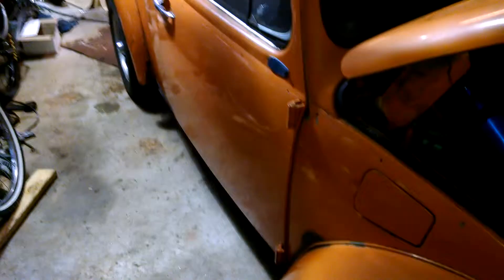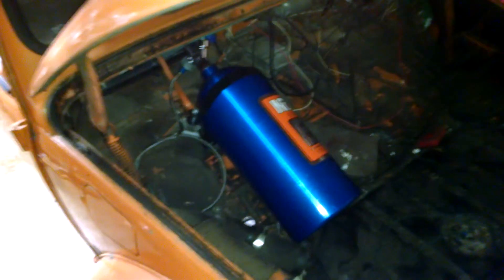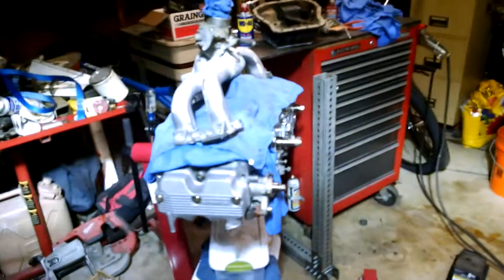73 bug, start of the upgrade to ej22 na with td05